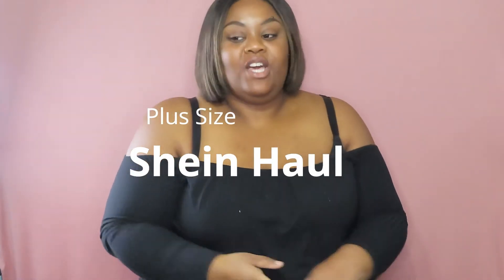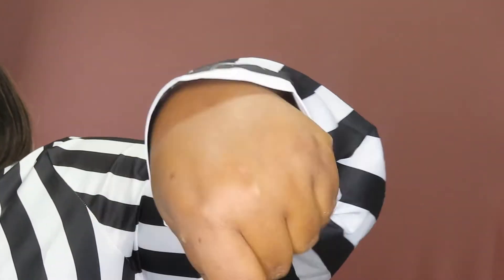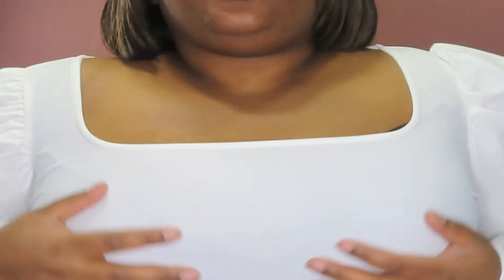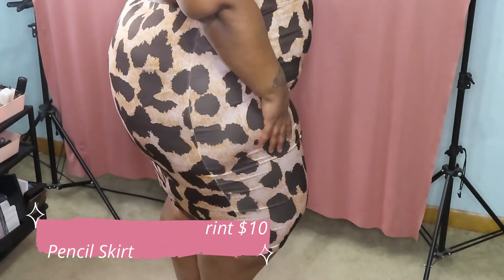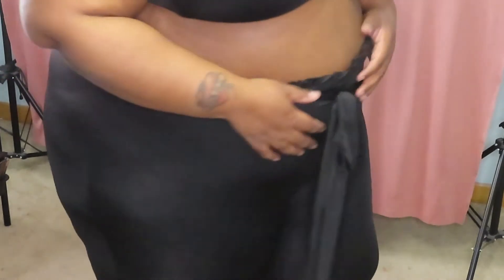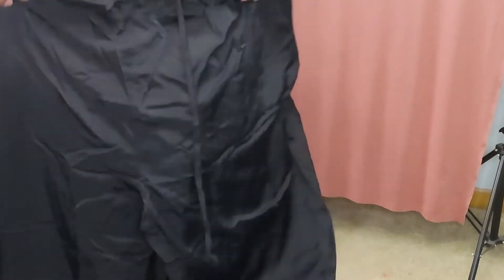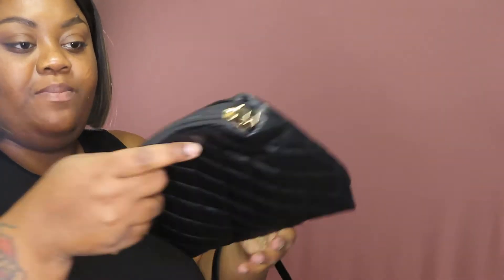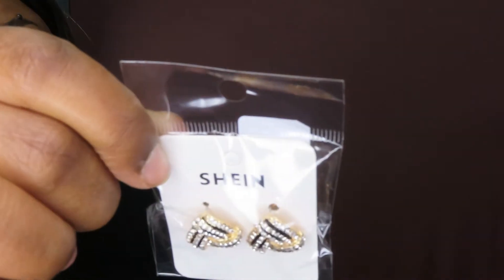Plus Size Shein Haul 2020- Try-On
New Videos Sundays

On todays video I will be doing a Plus Size Shein Haul. Check out and see if everything fit and if I like everything in the video.

Save Money These Sites
Honey

Umbrella lights

camera used
canon t3

Video editor
Filmore X

instagramiam @glindadotson
Hair company Instagram- @theglamhousecollection